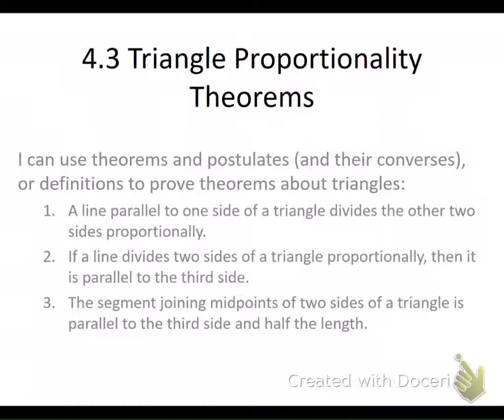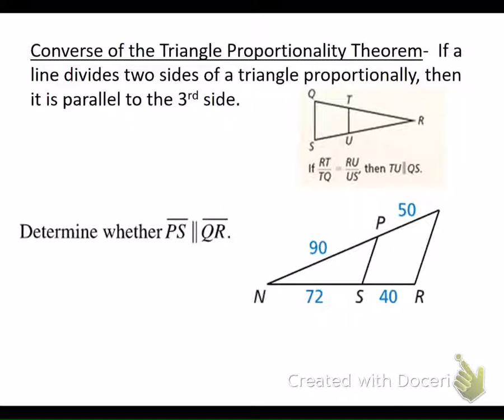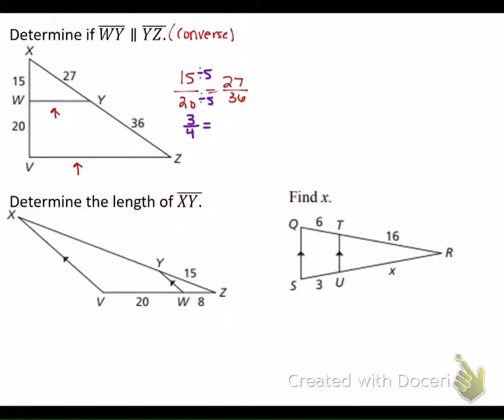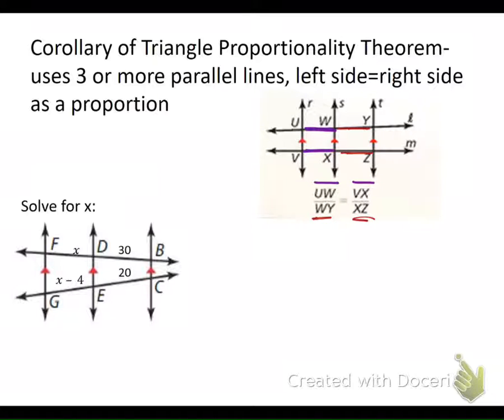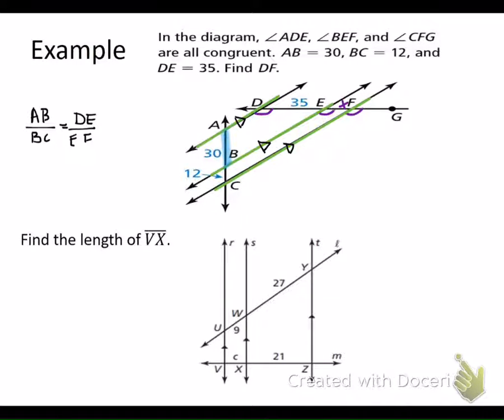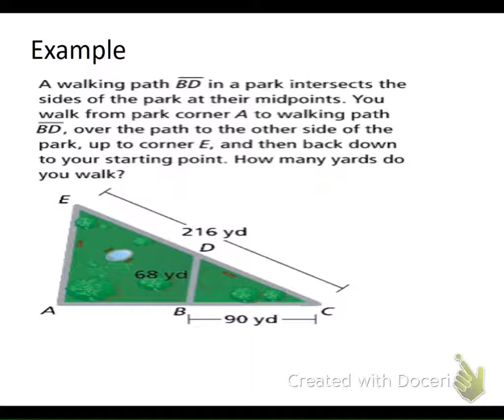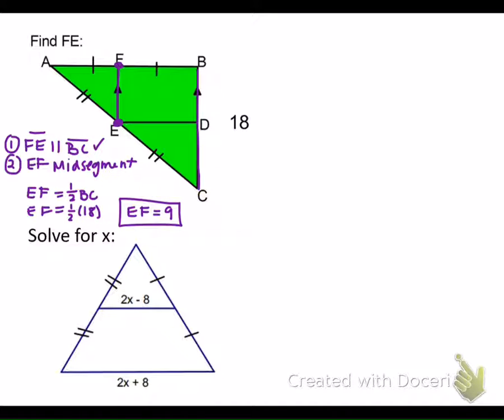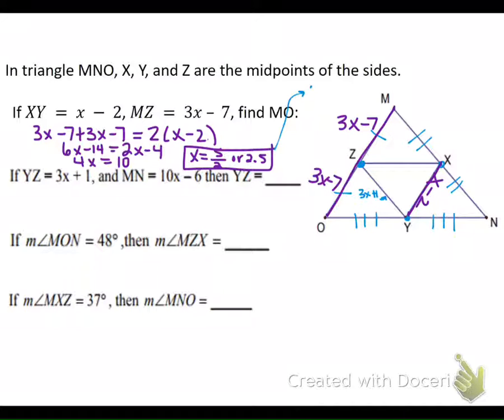Triangle Proportionality Theorem